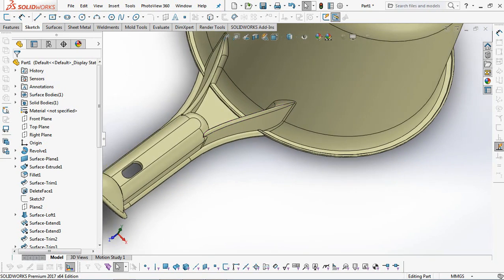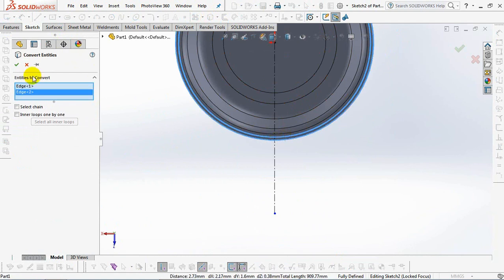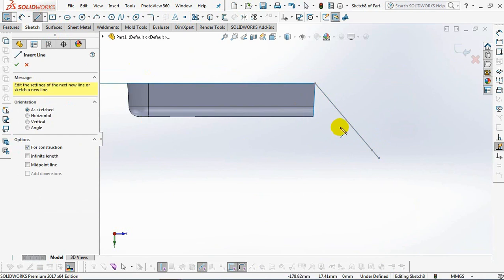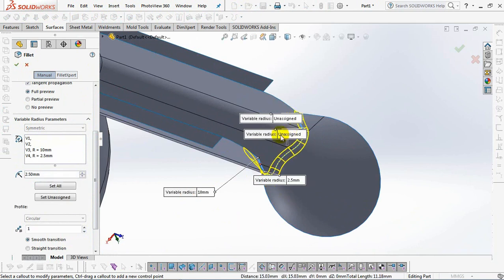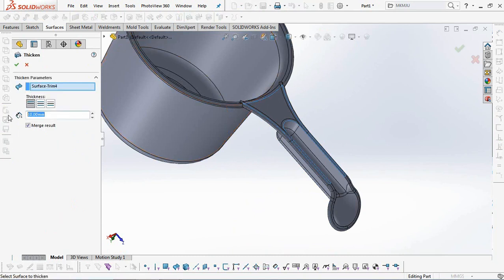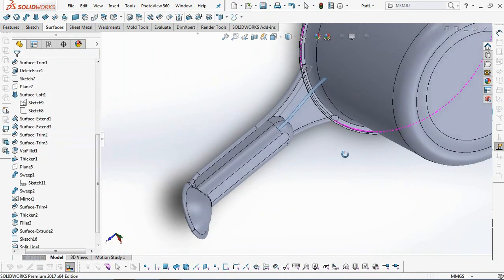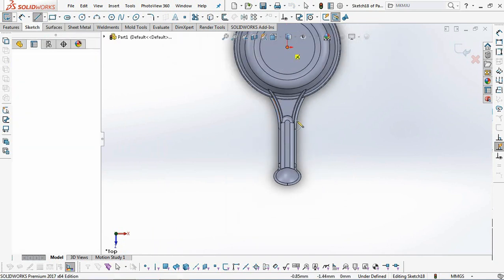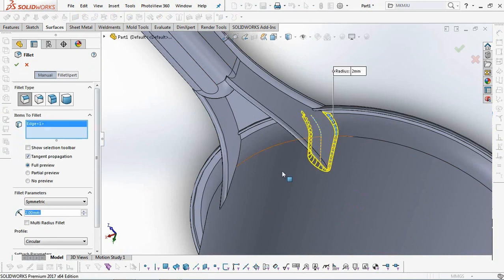Water Dipper Solidworks Tutorial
how to draw water dipper  using Solidworks software.